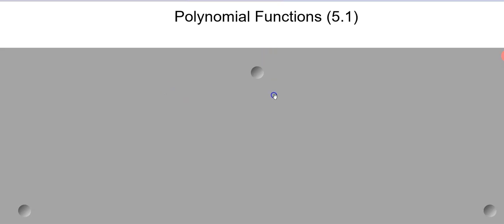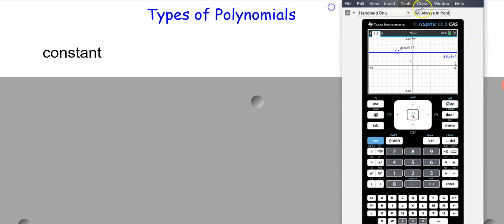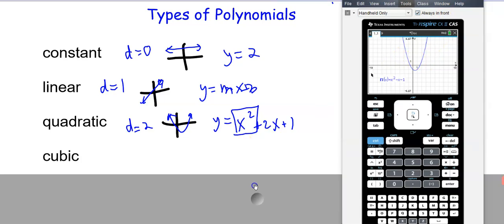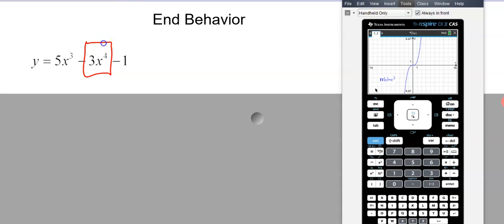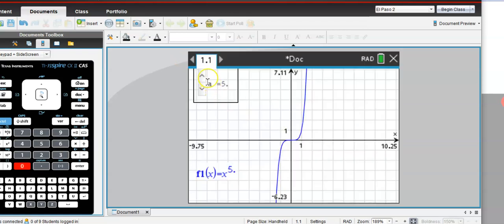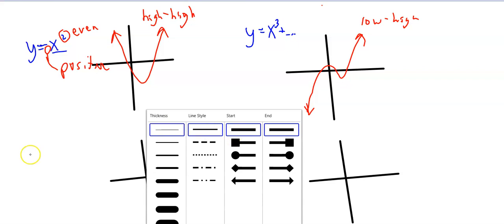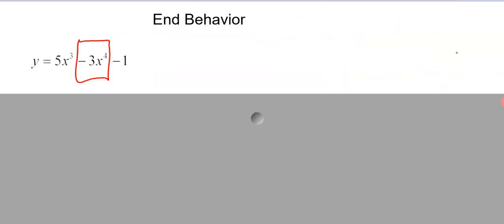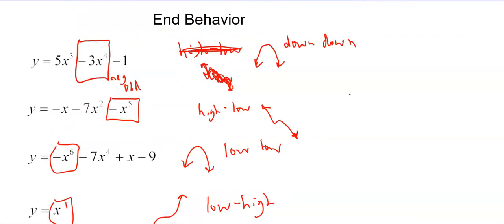5.1 End Behavior